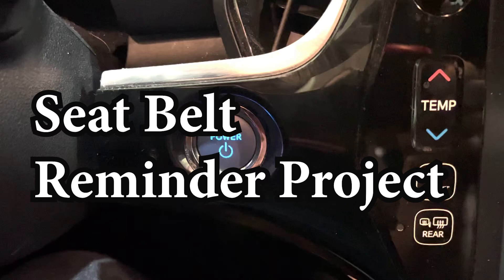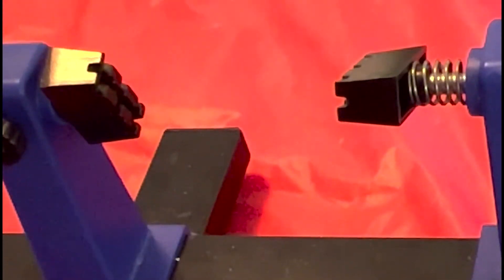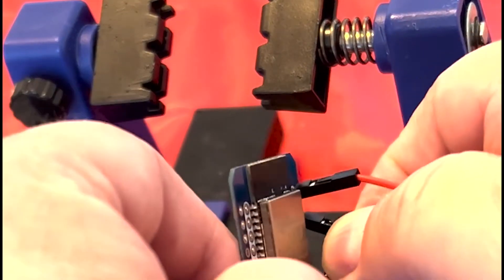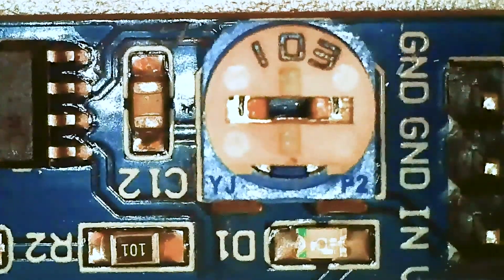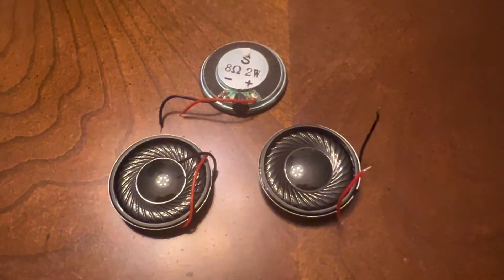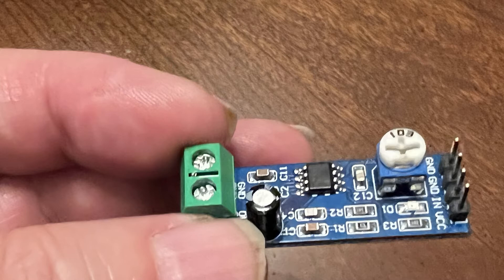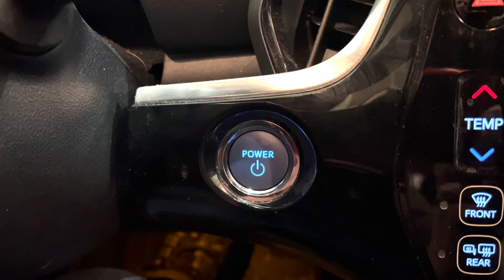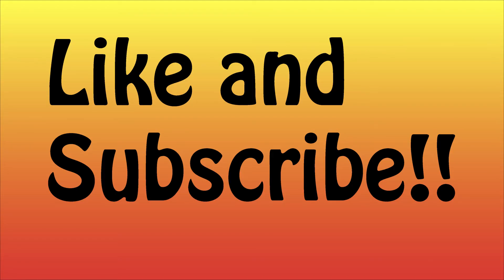Arduino Seatbelt Reminder Project- ESP32, LM386 Power Amp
In this video I go over the hardware I selected for the project.  I also show the circuit in operation in my car.

For compatibility with the 3D printed enclosure-- the speaker I am using is  2  1/4 inches in diameter.